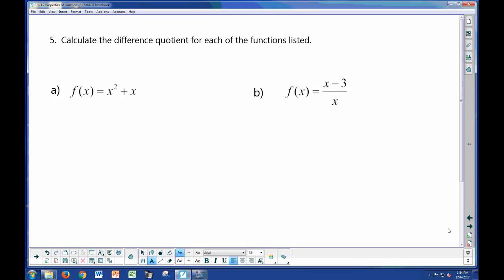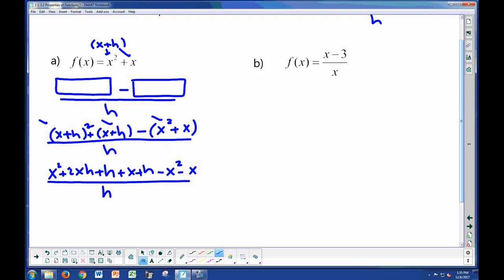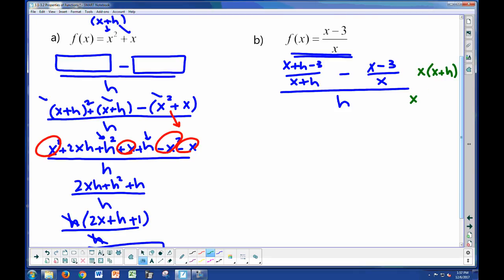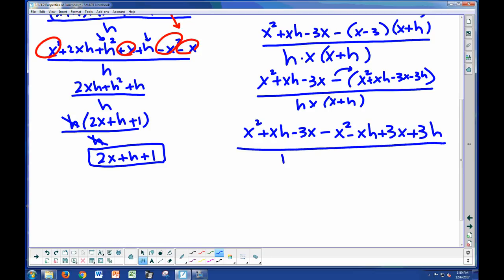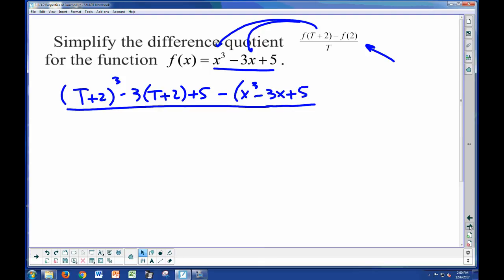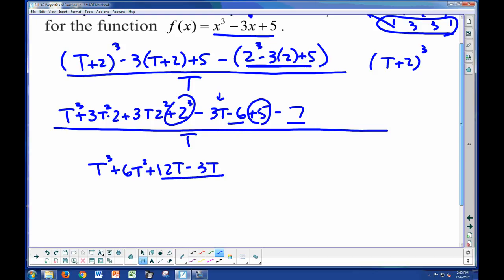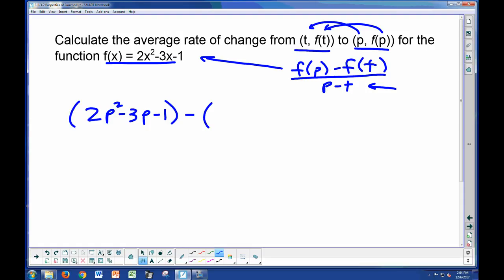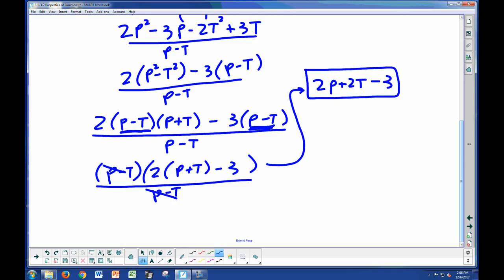Function Properties Part 3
This is the third of a three-part series which culminates in some very challenging Average Rate of Change (ARC) examples.